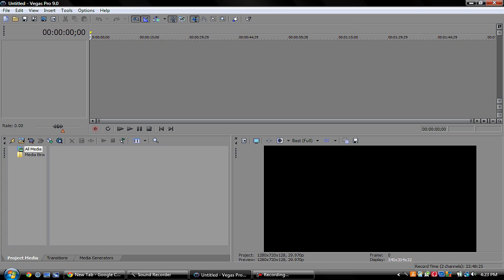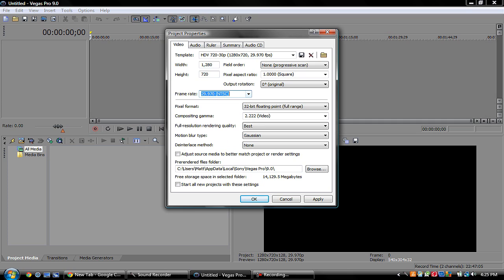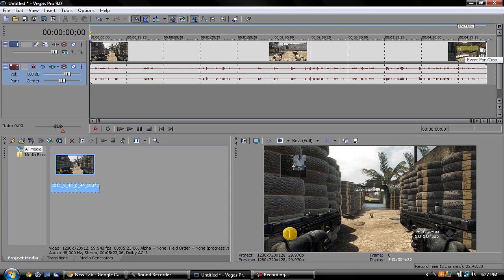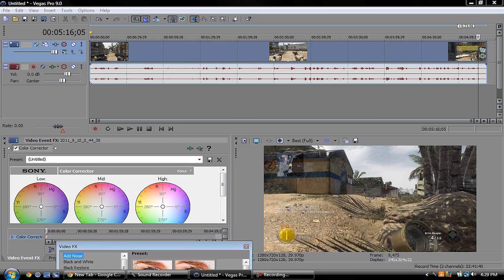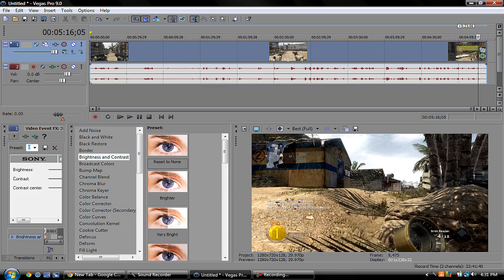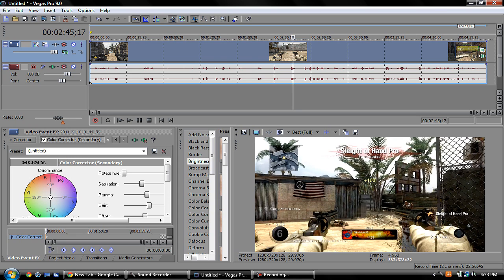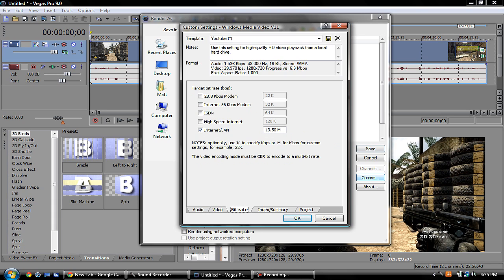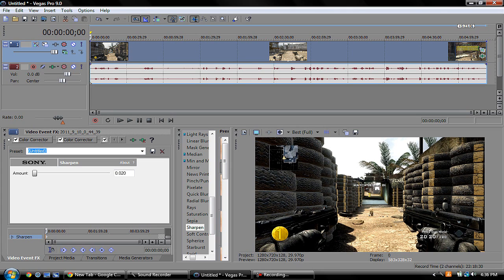Sony Vegas: How to Get the Best Quality Videos! (Settings, Color Contrast, etc)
hope this is helpful to anyone with sony vegas! let me know what to do next!